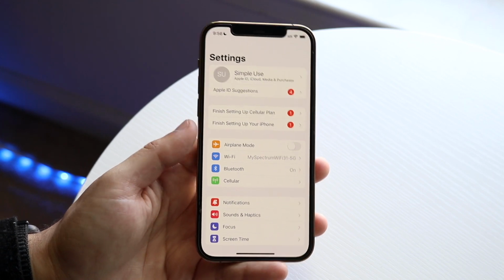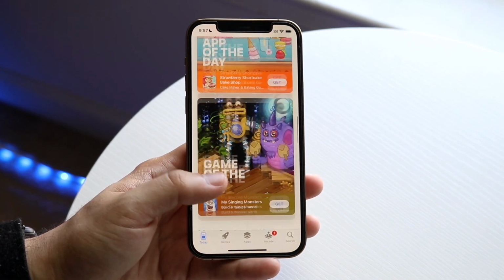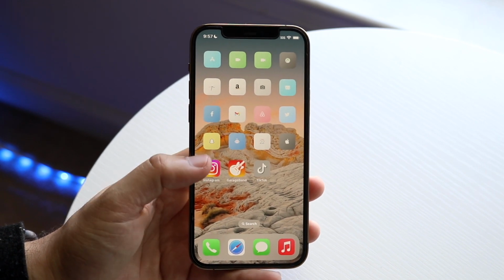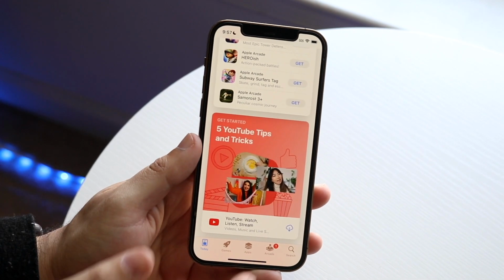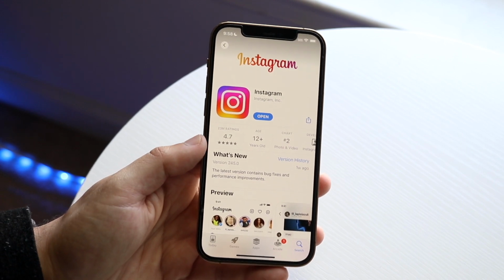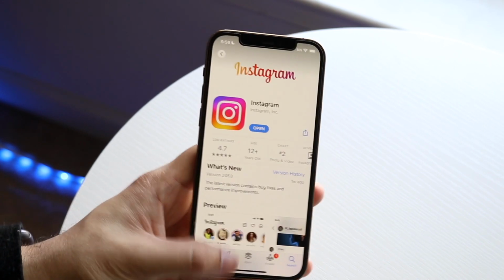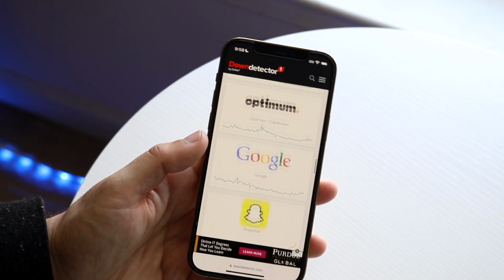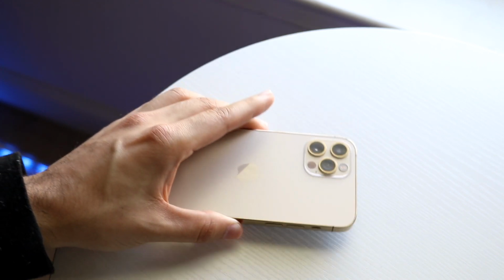How To FIX Instagram Not Uploading Story! (2022)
Here is exactly How To FIX Instagram Not Uploading Story! (2022)